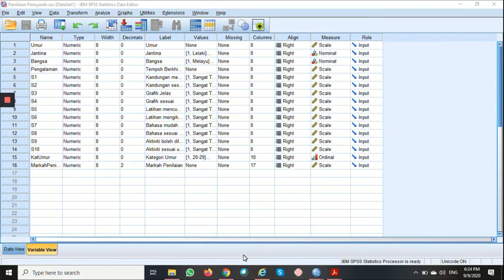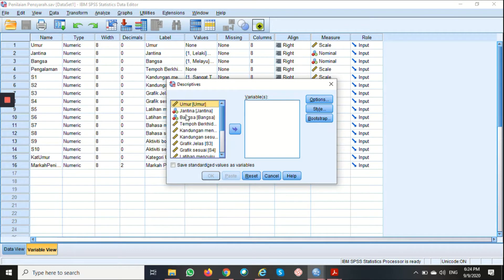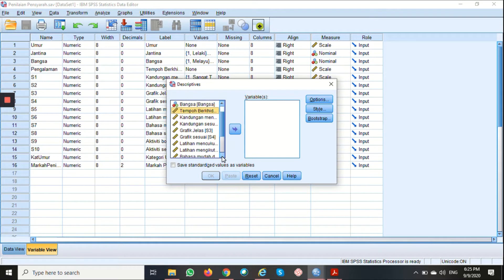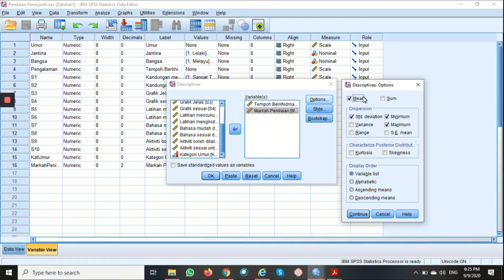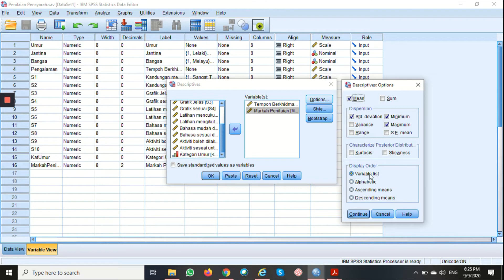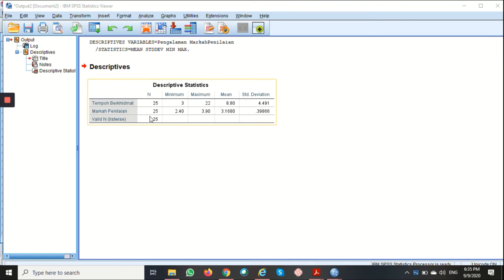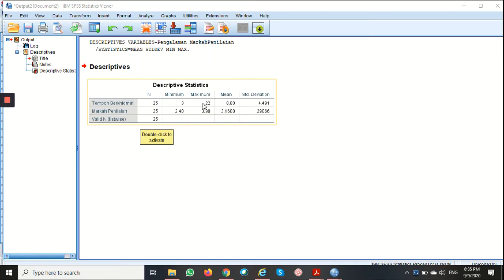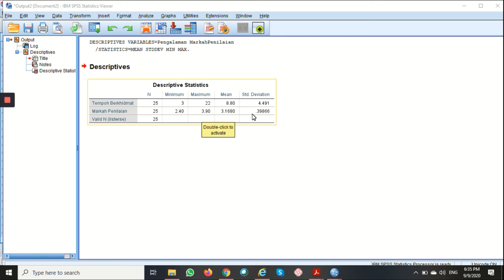Descriptive Statistics: Descriptive Command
This video will demonstrates how to generate descriptive statistics using Descriptive command.